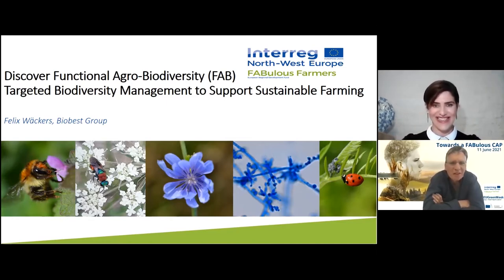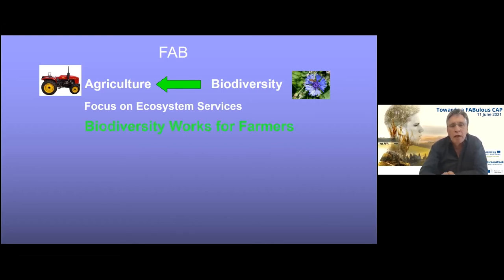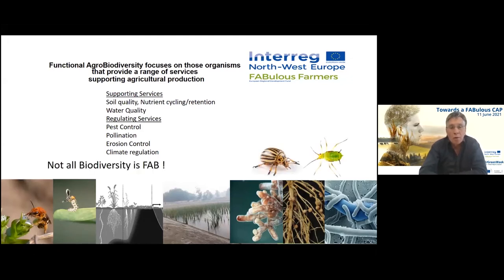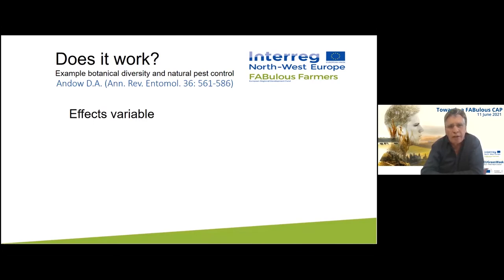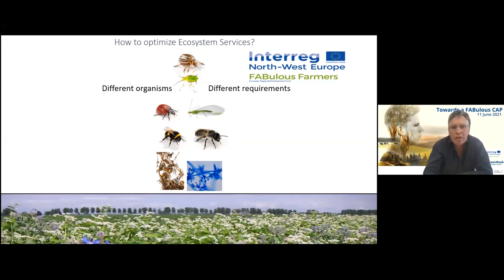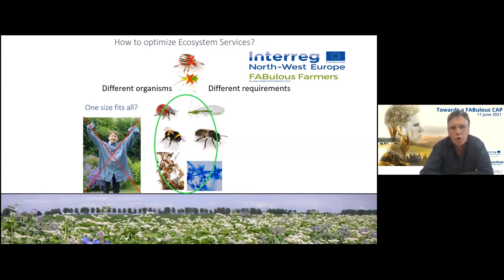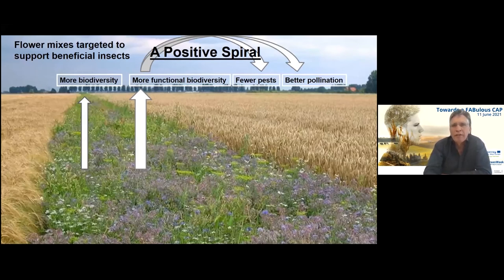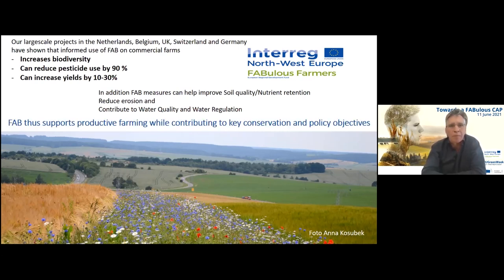Discover Functional Agro-Biodiversity - Towards a FABulous CAP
Discover Functional Agro-Biodiversity with Felix Waeckers.
Extract from the FABulous Farmers conference on Friday 11th June 2021.
All videos were made by the FABulous Farmers project partners for this event.